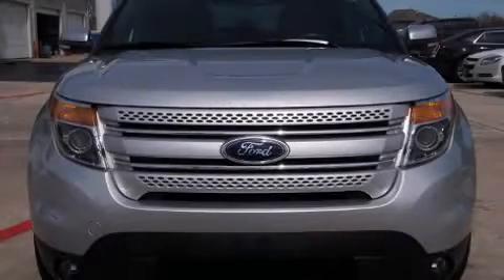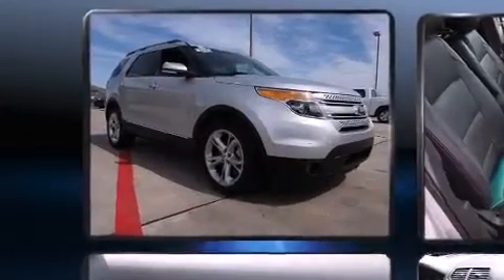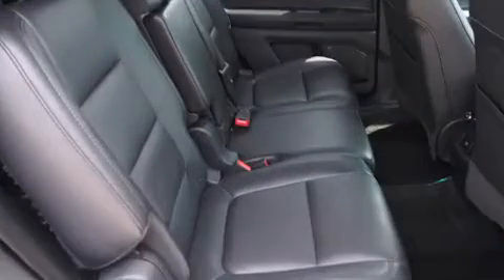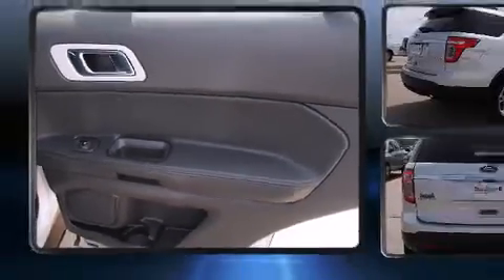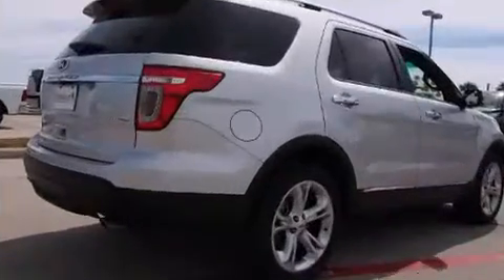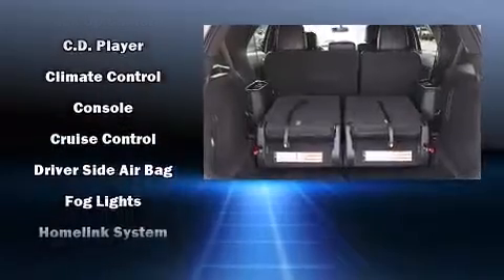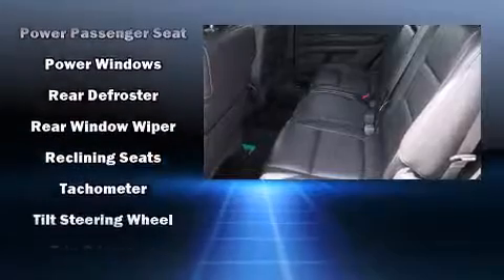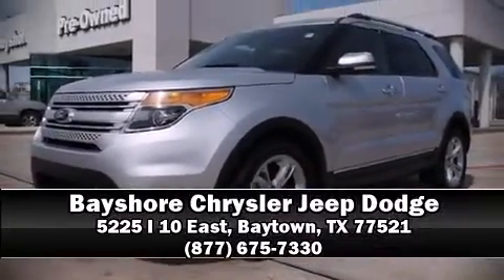2014 Ford Explorer Limited in Baytown, TX 77521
Come test drive this 2014 Ford Explorer. It features an automatic transmission, front-wheel drive, and a 3.5 liter 6 cylinder engine. All of the premium features expected of a Ford are offered, including: front and rear reading lights, a rear window wiper, power front seats, front fog lights, remote keyless entry, an overhead console, and seat memory. Features such as automatic climate control and leather upholstery prove that economical transportation does not need to be sparsely equipped. Power adjustable pedals allow the driver to optimize his or her driving position, enhancing visibility, comfort and safety. Rear passengers enjoy the seat heating functionality, keeping them warm during the winter months. Third row seats provide an even greater maximum passenger capacity. Premium sound drives 12 speakers, providing you and your passengers a sensational audio experience. Curtain airbags combine with standard stability control in creating a comprehensive safety network. It also arrives with a Carfax history report, indicating just one previous owner. Our team is professional, and we offer a no-pressure environment. We'd be happy to answer any questions that you may have. Stop by our dealership or give us a call for more information.